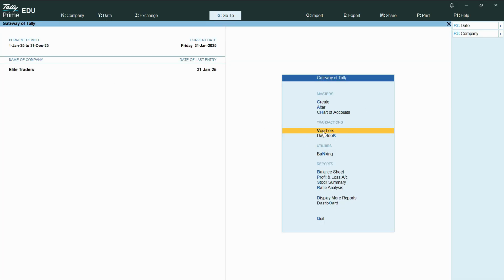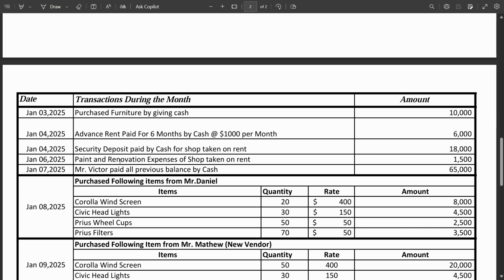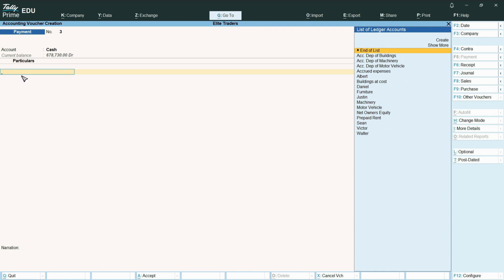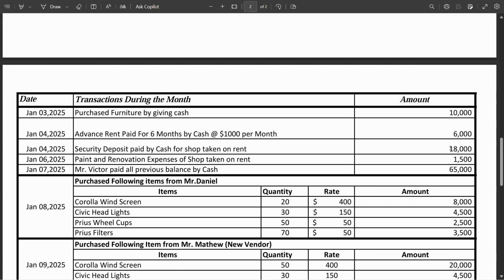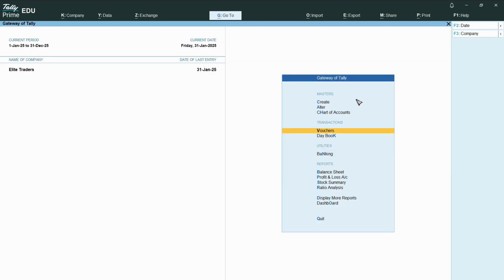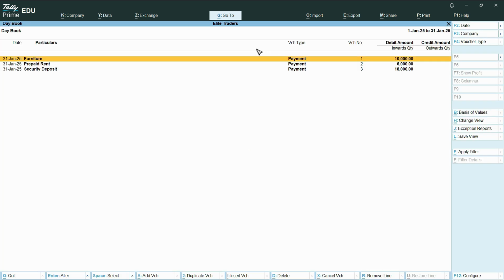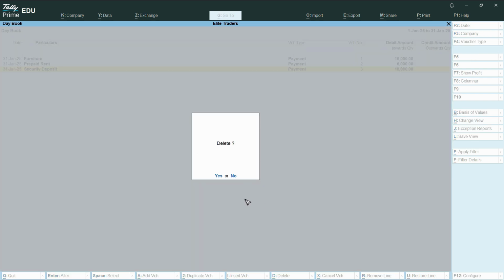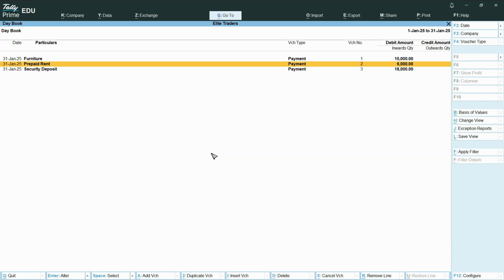How To Deal With Security Deposit in Tally Free Preview | Step-By-Step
In this Topic We will learn How To Deal With Security Deposit in Tally Free Preview | Step-By-Step. For more informative videos like this please mention down below in comments about future topics you wanna see on this channel and ill add them for you